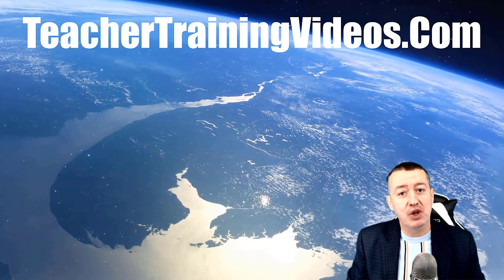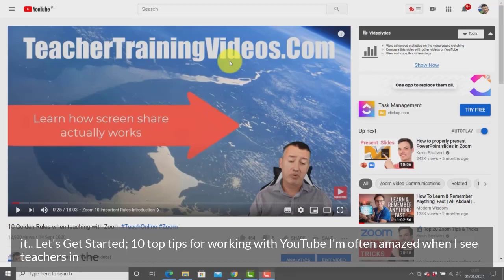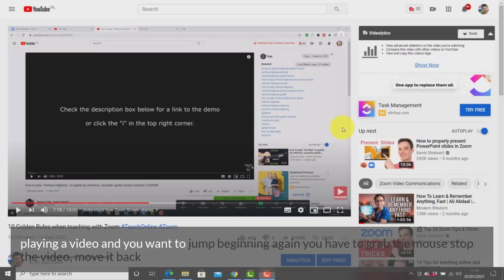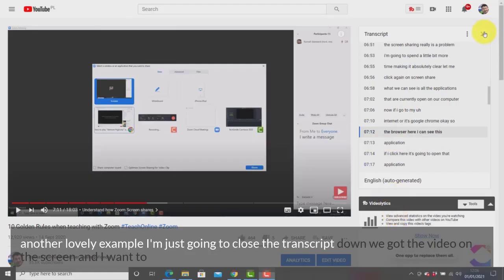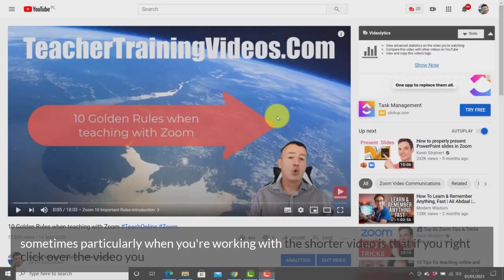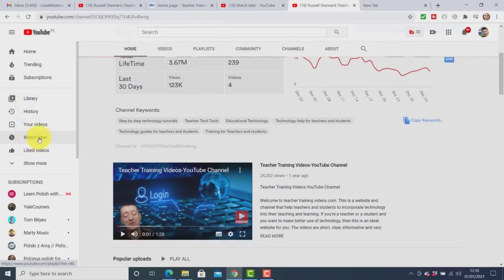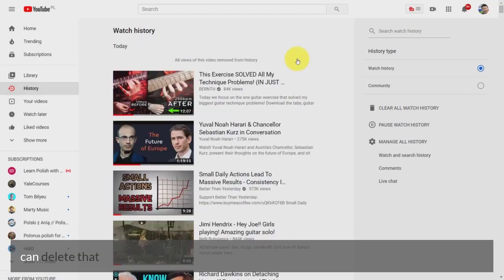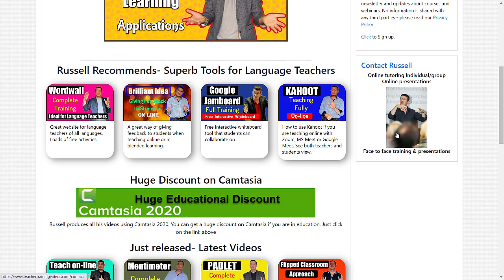10 tips for teachers when using YouTube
Learn some brilliant time saving techniques and some amazing features that you might not realise exist in YouTube. Ideal for teachers and students using YouTube in education.

Teachers using YouTube
0:00 Tips 4 Teachers Using YouTube
01:11 10 Things to know about YouTube
02:46 YouTube- Transcripts
03:45 YouTube-  Moving around the Video
04:23 YouTube- Back to the Start
05:17 YouTube-  T button
06:22 YouTube-  Promo
07:06 YouTube-  Control the speed
07:52 YouTube-  Loop
08:15 YouTube-  Watch later
09:27 YouTube-  History
10:26 YouTube-  Linking Videos
11:56 YouTube-  Thanks for watching

Many teachers use YouTube but are not aware of the range of different settings and tricks that we can use to really make use of our YouTube videos. in this video I'm going to take you through a range of different tips and ideas that will really help you to get full value out of YouTube. For example there are a number of really powerful ways to control our video plaver. So you can control your video from your keyboard, therefore you do not need to use your mouse and you do not need to keep clicking on the screen to play videos, stop videos, rewind videos etc.

 Did you realise for example that you can use the spacebar on your keyboard to stop a video and to start a video?  Did you realise for example that if you press the number 0, your video will resume back to the start. When I observe teachers in the classroom I often see them jumping over to their computers to stop a video, rewind it to the beginning or start playing it when it would be much easier to simply use their keyboard controls.

Not only are there really effective ways of moving around and playing videos but there's some great settings we can use when we want to access some of the additional features in YouTube. For example we can view the transcripts of videos.  so it is possible to watch a video and also to look at the transcript at the same time. In fact you can even use the transcript to control where you move in the video and you can click on the transcripts and the video will move to that specific part of the video. This only works with videos that have transcripts but it's a really useful technique that we can use when working with students in the classroom, particularly in things like language teaching where we need to focus on the transcript and look at the vocabulary and the grammar.

Another great teacher feature when working with YouTube videos is the fact that you can slow down the speed of delivery of a YouTube channel. Again this can be particularly interesting if you're working in language teaching and would like to work with native material but perhaps you want to slow down the video so that the non-native students can understand it.  This is a feature that I like to use a lot when I'm studying languages. At the moment I study Polish and I use this feature a lot when I work with native content but want to slow it down so that I can understand it better.

 All of these tips and tricks will really help you to get the maximum out of YouTube and be more effective in the way you use YouTube when you are working with your students. I show you how to loop a video. I show you how to jump to a specific part of the video. I show you how to quickly change from different views of the video for example you might want to watch the video in full screen or theatre view.

This video is packed with ideas of how to use YouTube in a more effective way. It will save you time and make it easier when working with YouTube and you might learn a few really interesting settings that can help both you and your students. This is a video that I would recommend to both 2 teachers and 2 students.